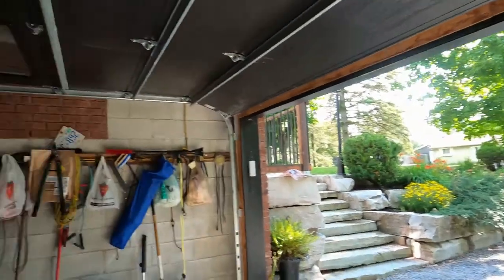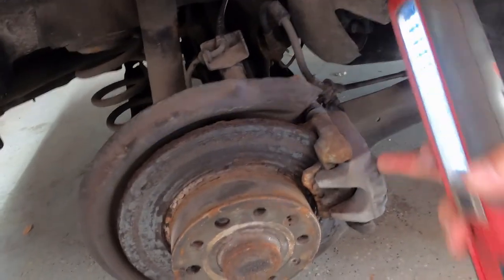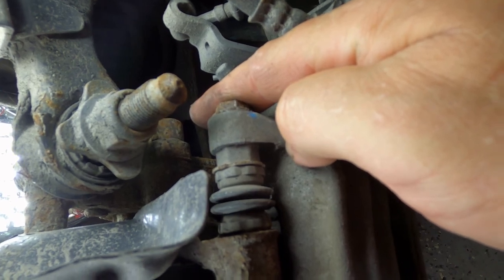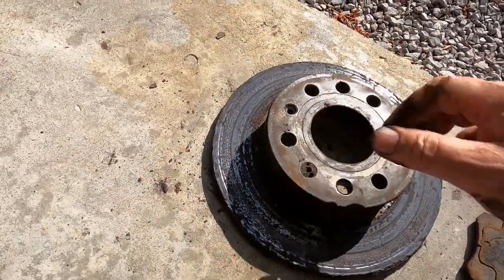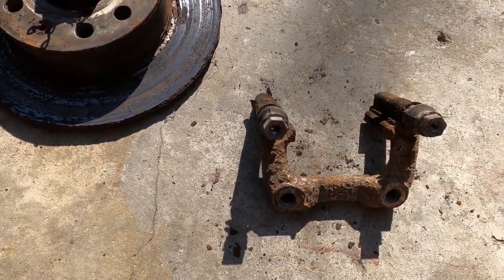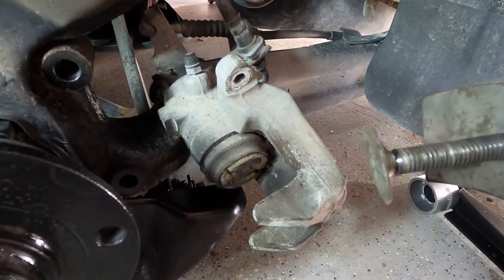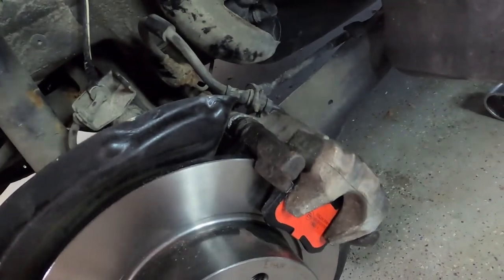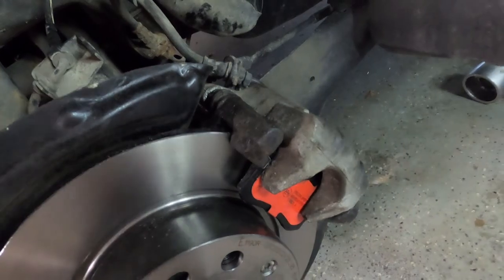VW Jetta MK6 TDI Rear Brake replacement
Replacing the rear brake pads and rotors on my 2015 Volkswagen Jetta MK6 (TDI).